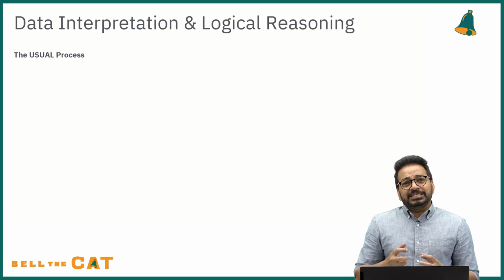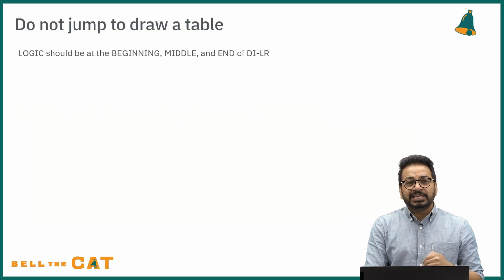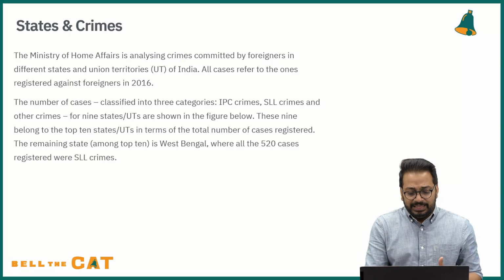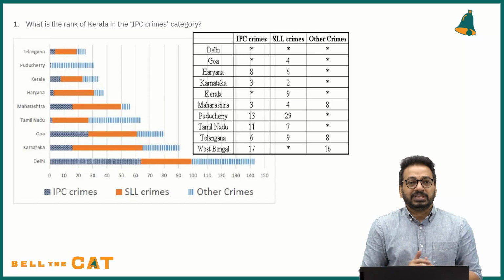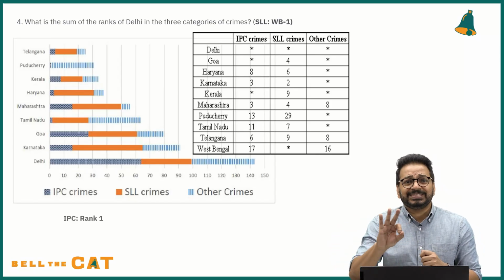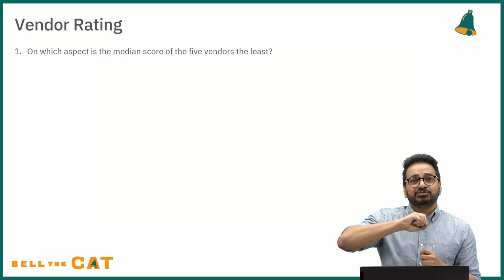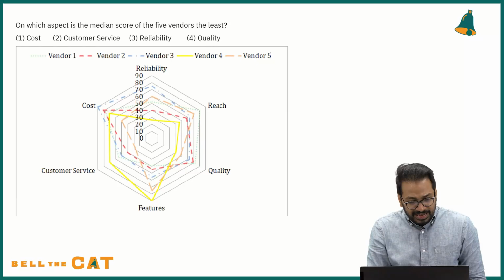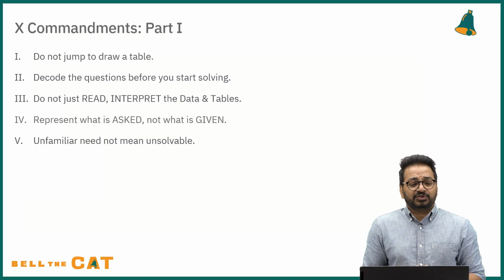How to Solve DI-LR SET Part I | Bell The CAT | By Tony Xavier